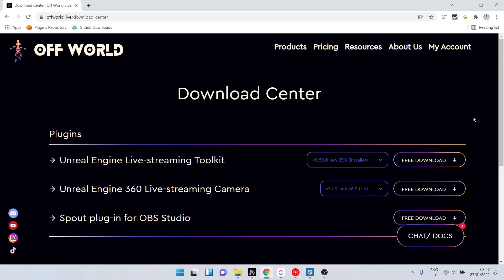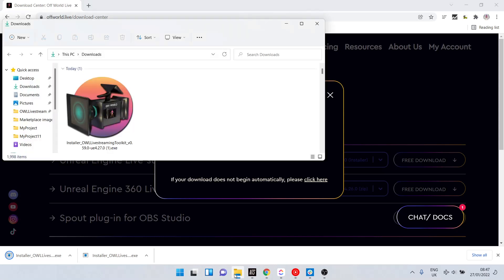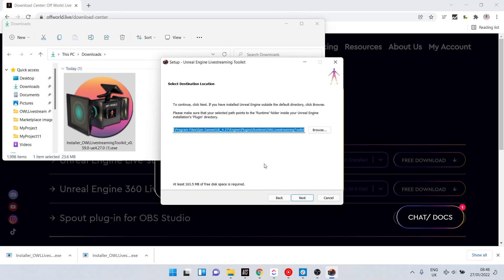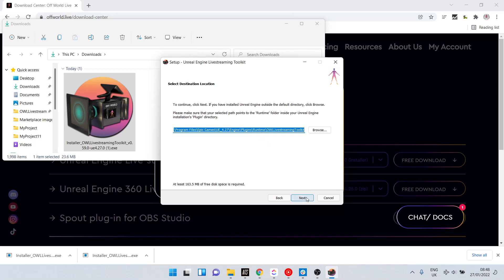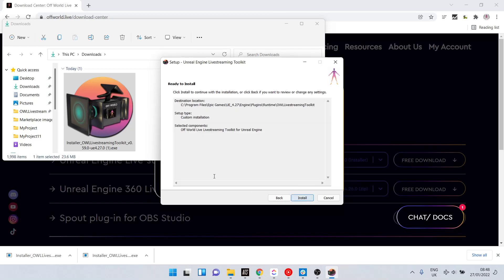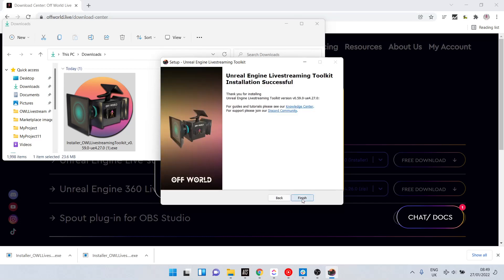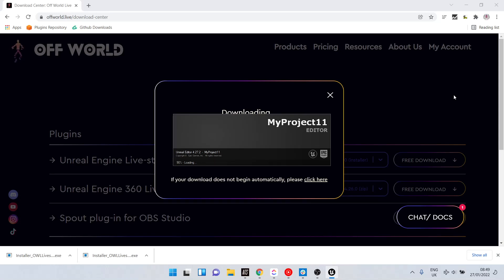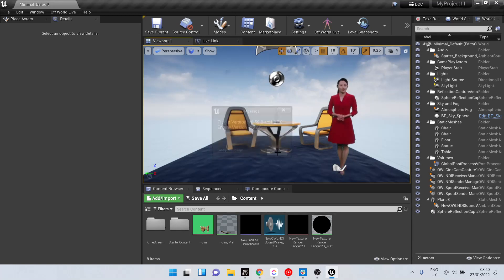How to install the Toolkit using our Installer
This is a short video showing you how to automatically install the Live-Streaming Toolkit in your Engine plugins folder.